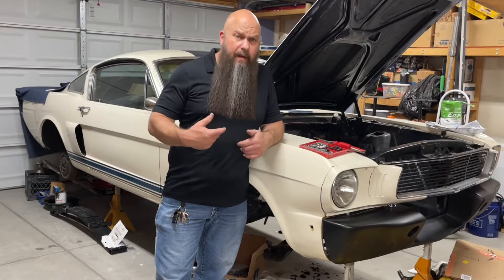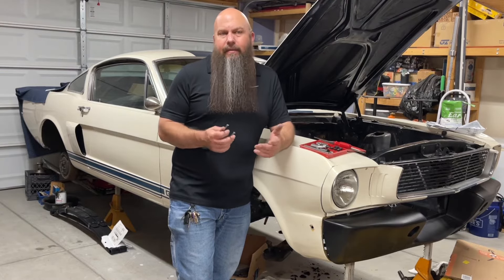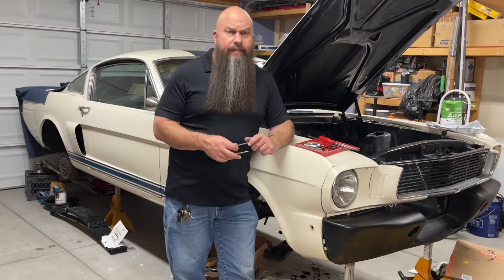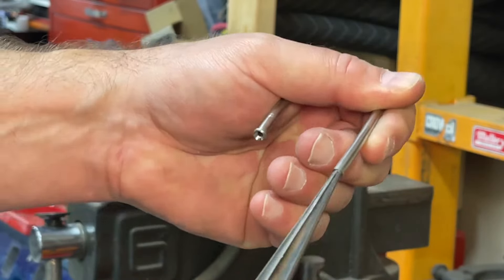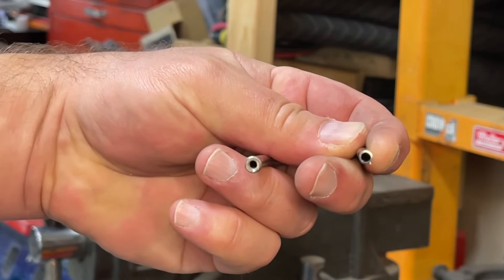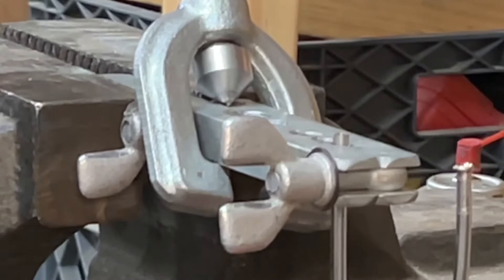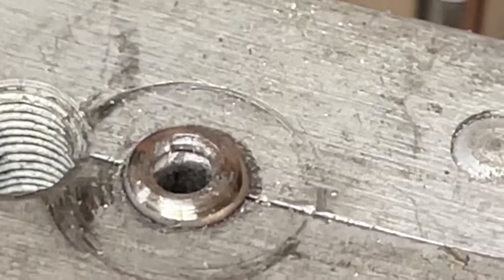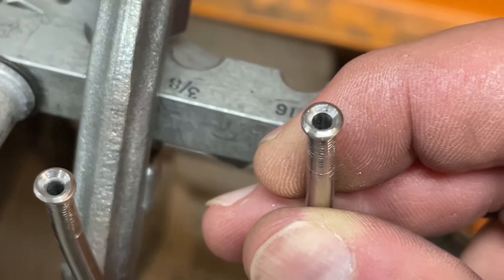How To Make Perfect Double Flares Every Time, Even Using Stainless!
Making a good double flare in a brake line can be frustrating, it’s a challenge.  Galvanized and Nickel Copper rare challenge enough for most, and Stainless is an additional level of difficulty.  In this video I jump right into double flaring Stainless and show how you can get perfect ready to assemble double flares every time, and in just a couple minutes!